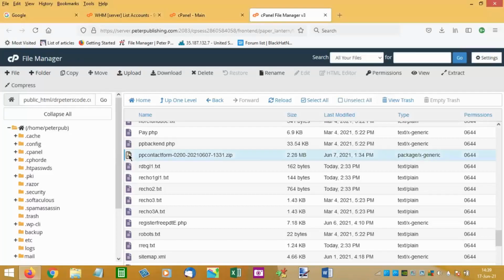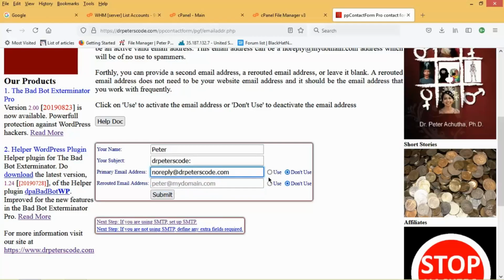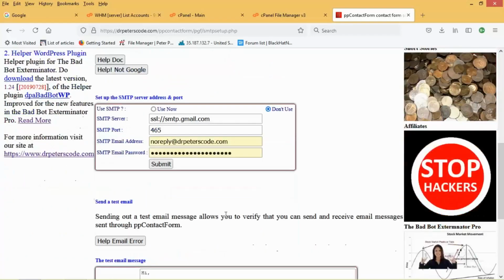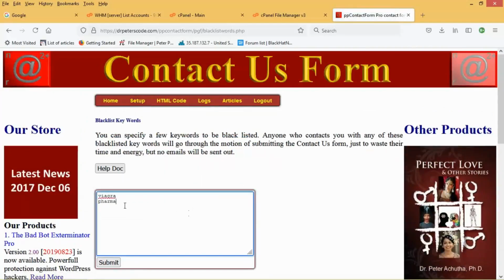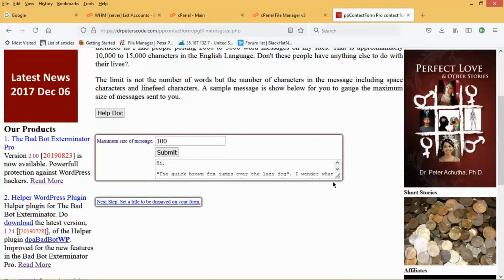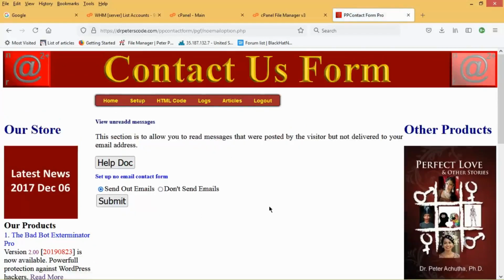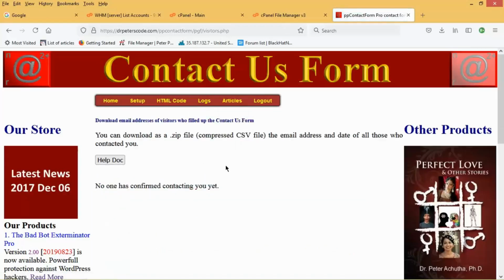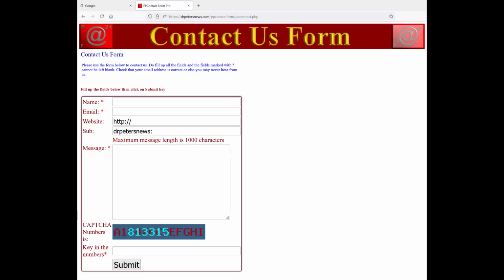Secure No Email PHP contact us form free download (bypass OAuth 2.0)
I did this by saving all visitor messages on the server. Now yo can install ppContactForm for free on your website and choose whether you want to be emailed or not about messages from your website visitors. Has CATCHA validation.

Please do show me your appreciation of this article by buying me a coffee

All music is from YouTube library